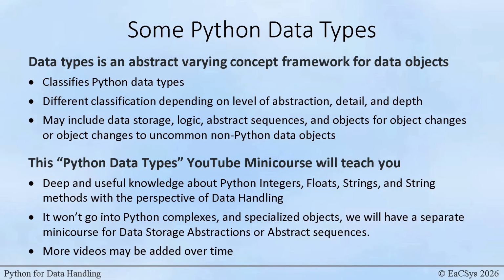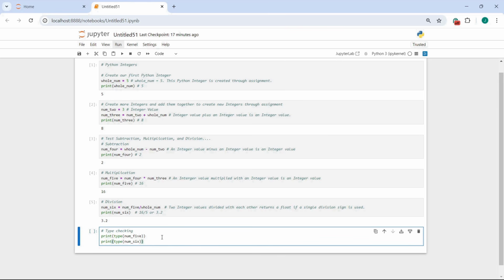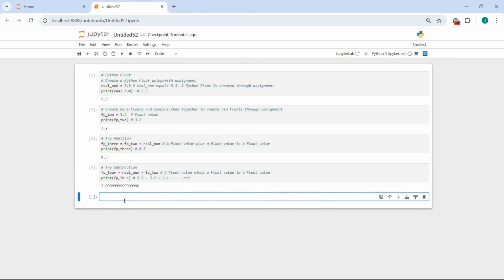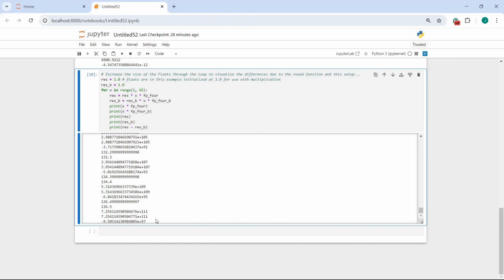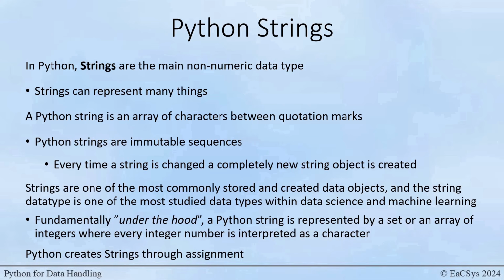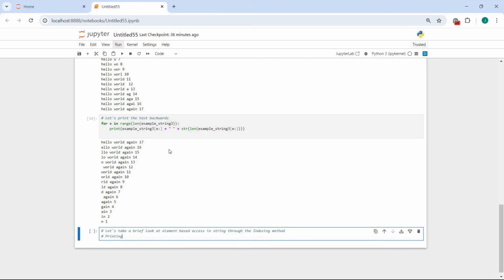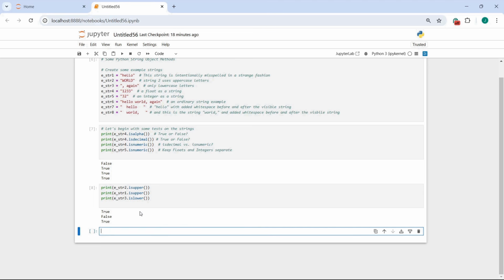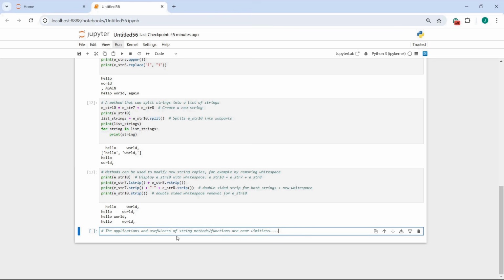Python Data Types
Welcome to the Mini Course Python Data Types!

This mini course will teach you some Python concepts and teach you to use some of Python's data data types with the perspective of data handling.

You will learn deep and useful knowledge about Python data types, for example, Python's Integers, Floats, Strings, and String Methods, all with the perspective of data handling.

00:00:00 Mini-Course Overview
00:03:32 Python Integers
00:29:42 Python Floats
01:19:56 Python Strings
01:45:14 Python String Methods

This mini course is a part of the commercial Udemy courses Master Python for Data Handling and Master Pandas and Python for Data Handling.